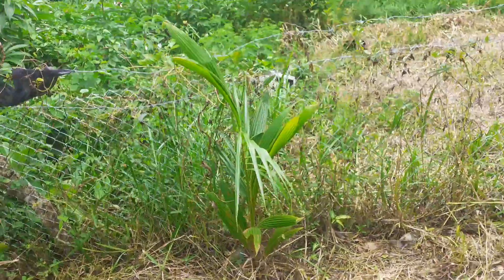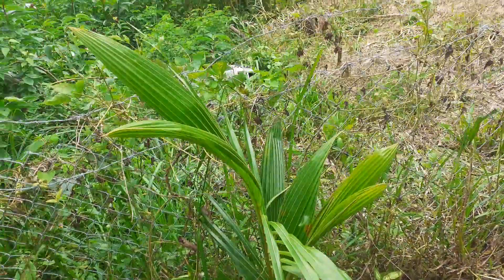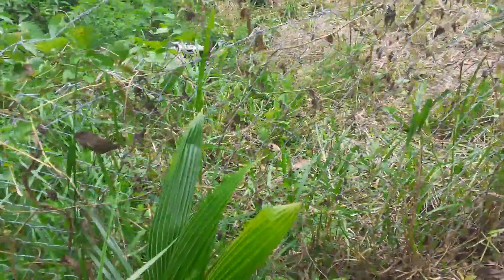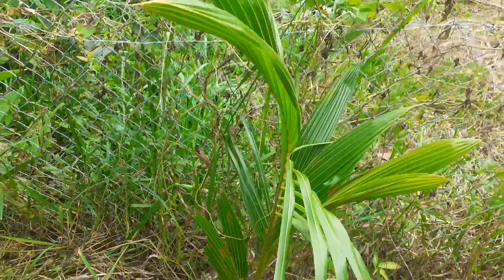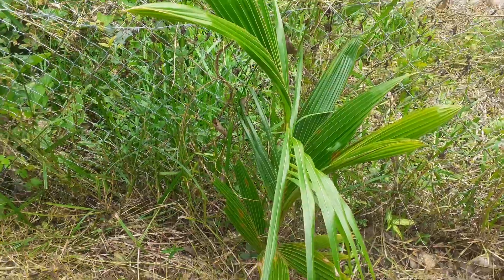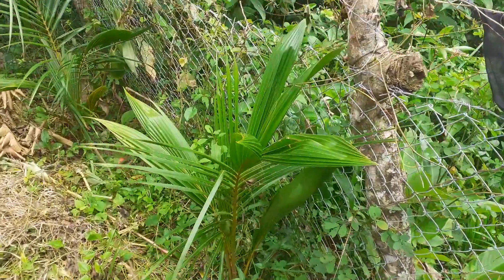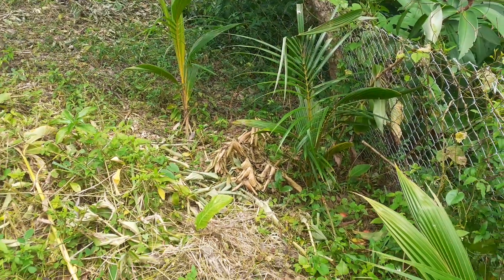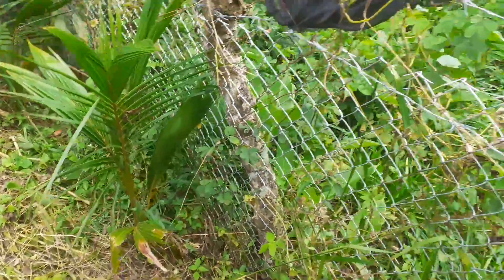Growing Crops On Homestead: Coconut Plants Update